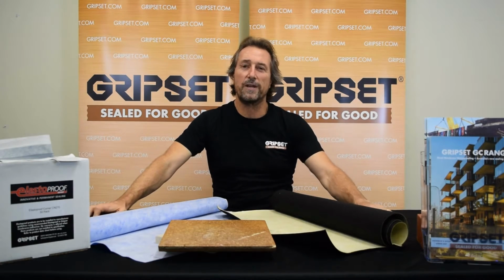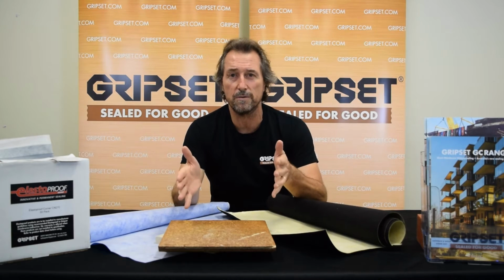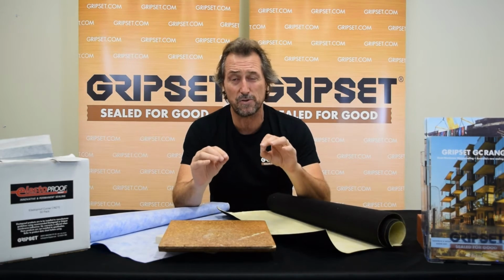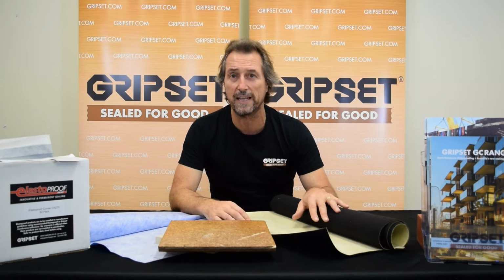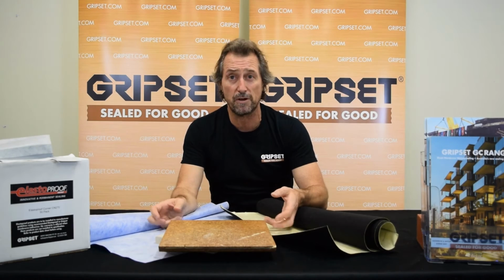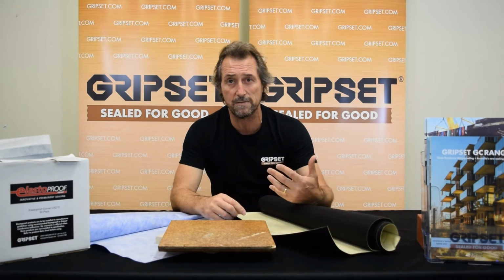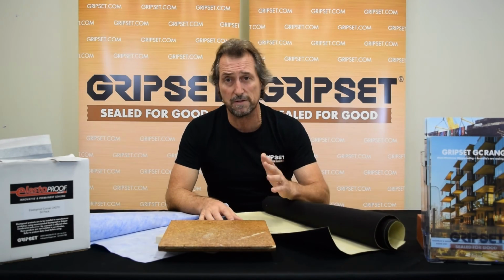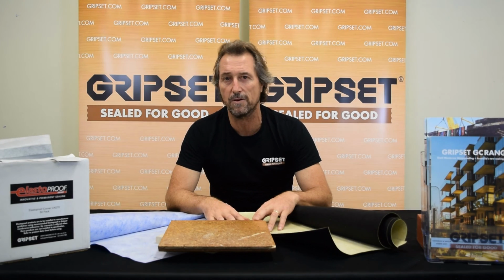Particle Board Flooring and Waterproofing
This week on Sealed For Good we're talking about particle board flooring, or you may know it as Yellow Tongue. It's been around for many years in the construction industry, but its now worked it's way into waterproofing applications as a substrate for tiling and membranes in wet areas.

Or call Gripset on 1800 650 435